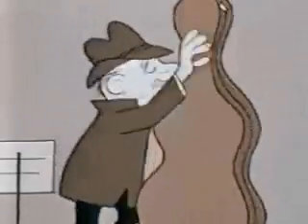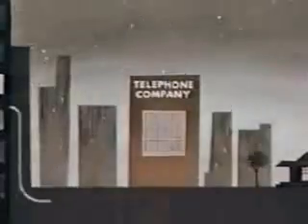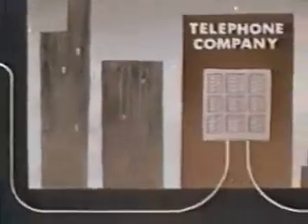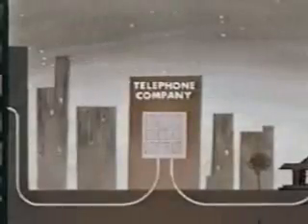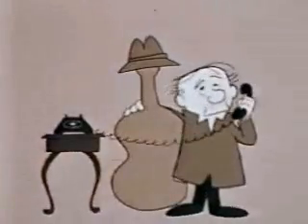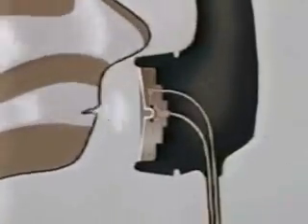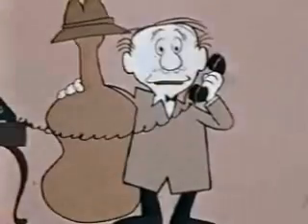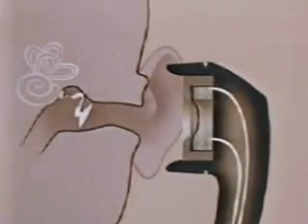Bell Film_How It Works.wmv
From a 1965 Bell System film shown at elementary schools to show childen how the telephone system works.